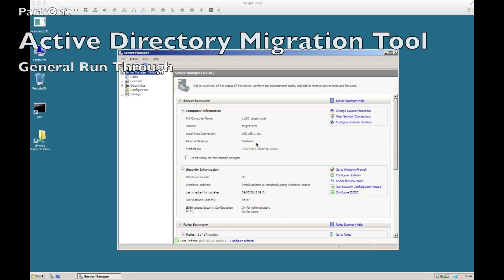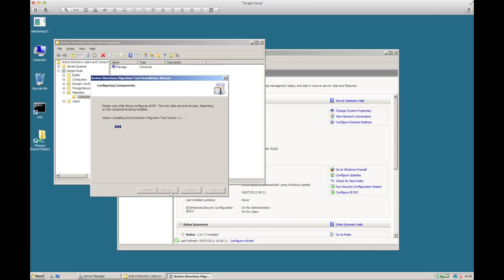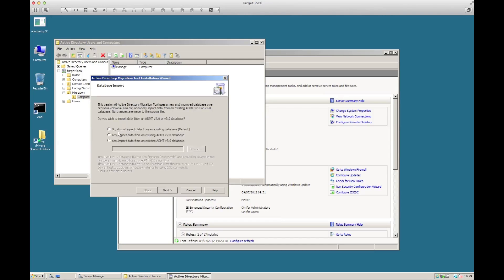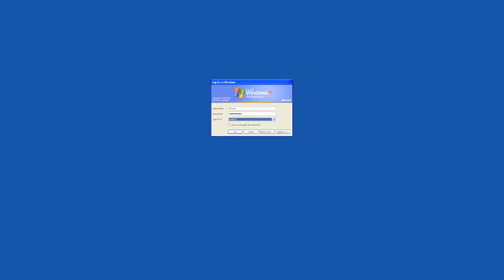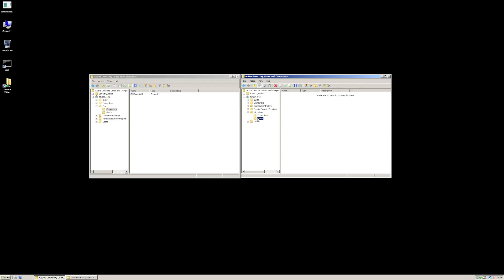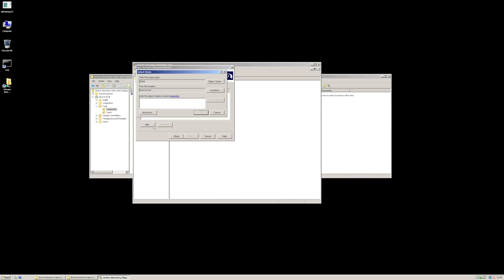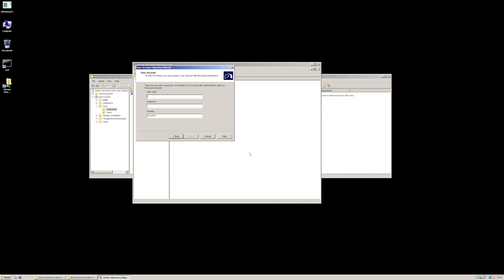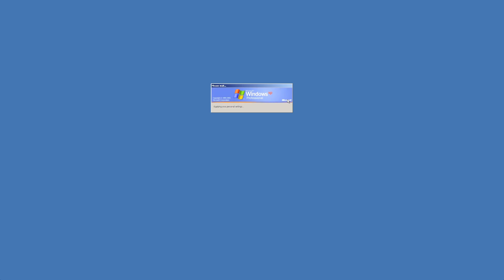ADMT Migrations Part 1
Part One of a run through of the Active Directory Migration tool. It's based on version 3.1.